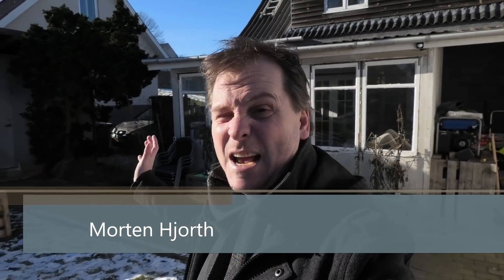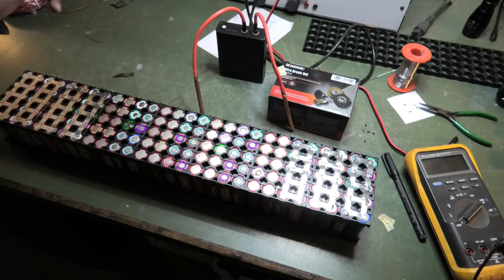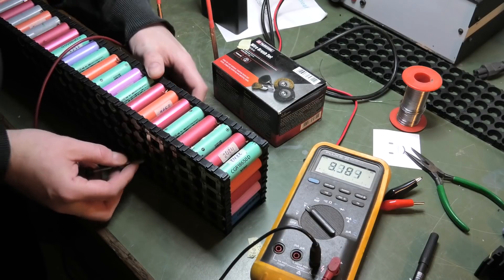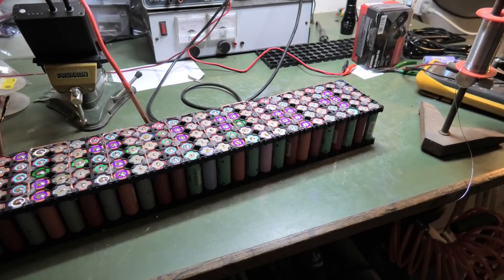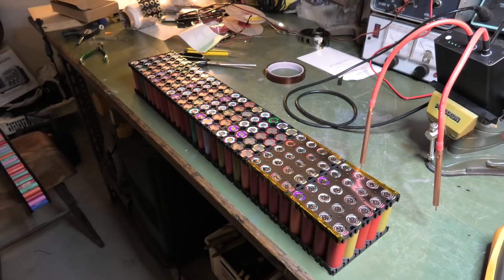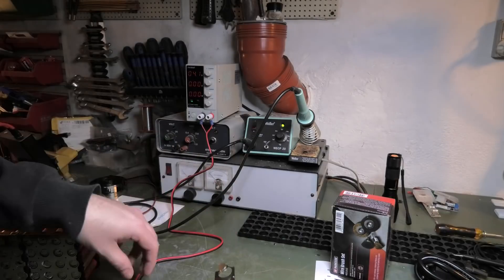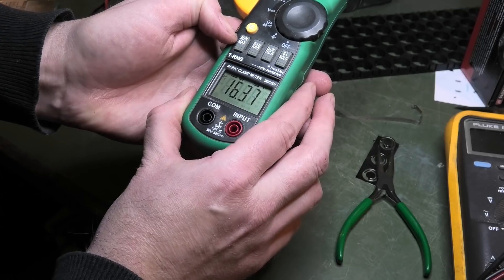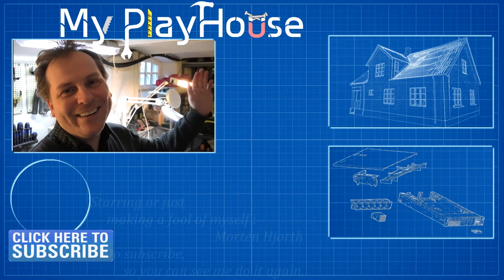Using & Testing Battery Hookup's Fused Nickel Strips - 1043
Continuing to build Li-ion batteries banks out of 18650 cells from old laptops. I am so tired of sording 140 tiny little fuses on each bank,, so been looking for a new way to put fuses on my banks,,,, So
company "Battery Hookup" has a product that should be really easy to work with,, we are testing that.

I am rather impressed with the tiny spot welder,, so I promised you links :-)
Amazon Link US - Tiny Spot Welder
Amazon Link UK - Tiny Spot Welder